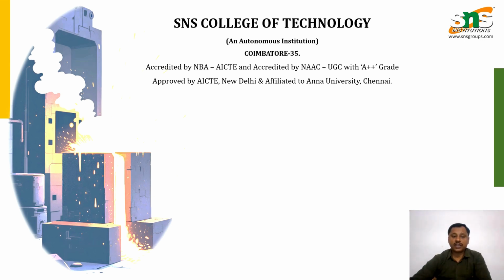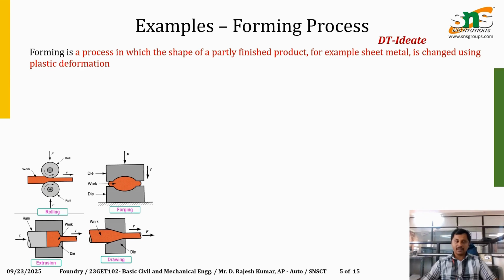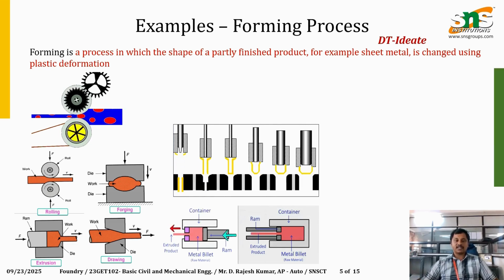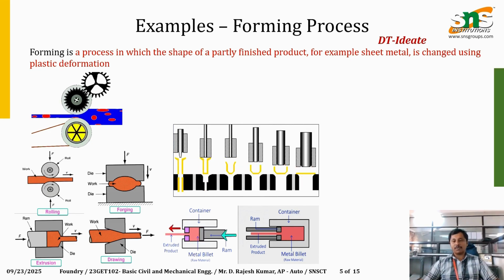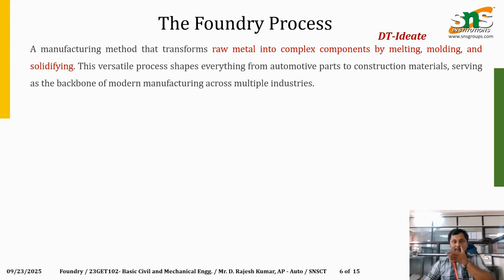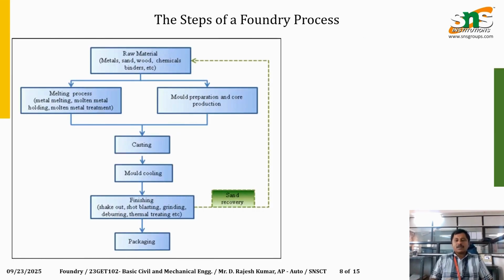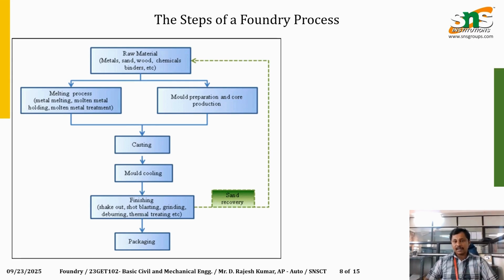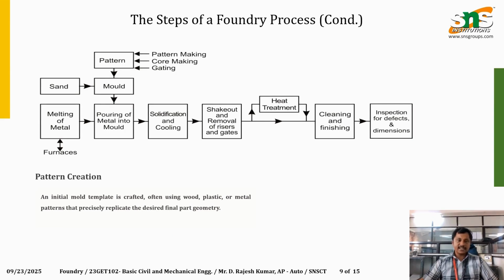Forming and Foundry | Basic Mechanical Engineering | SNS Institutions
xplore the core concepts of Forming and Foundry in this engaging lecture for mechanical engineering students at SNS Institutions. This session provides a comprehensive overview of essential manufacturing processes, including metal forming operations (rolling, forging, extrusion, drawing) and fundamental foundry techniques (pattern making, sand casting, molding, solidification).

Key topics covered:
(1) Introduction to forming operations and industrial applications
(2) Overview of the foundry process: pattern preparation, mold making, pouring, and solidification
(3) Real-world examples and the significance of these processes in machine component production
(4) Illustrative explanations tailored for beginner and intermediate students

Perfect for students and enthusiasts seeking to build a solid foundation in basic mechanical engineering manufacturing.